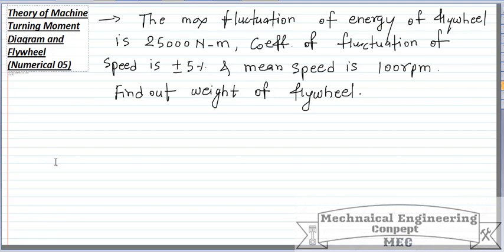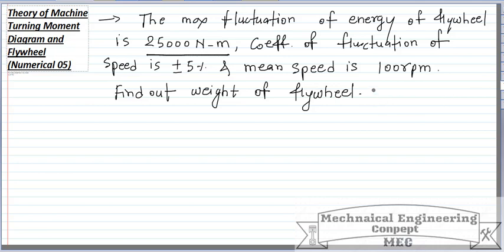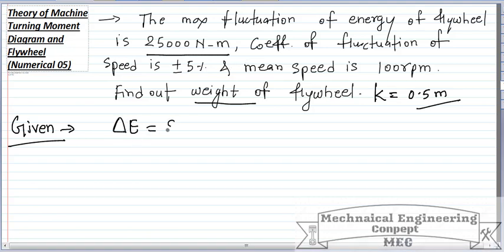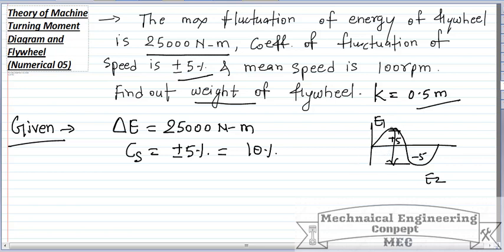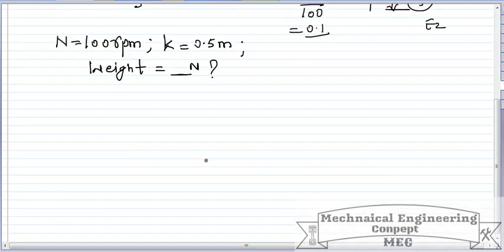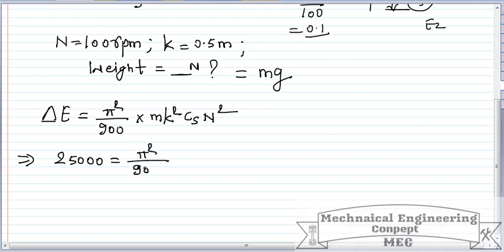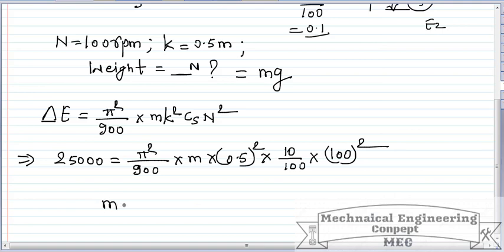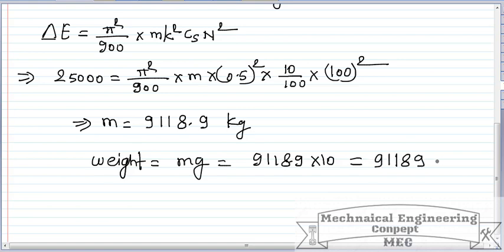Theory of Machine Turning Moment Diagram and Flywheel Numerical 05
Detail concept and problem solving related to Turning Moment Diagram and Flywheel